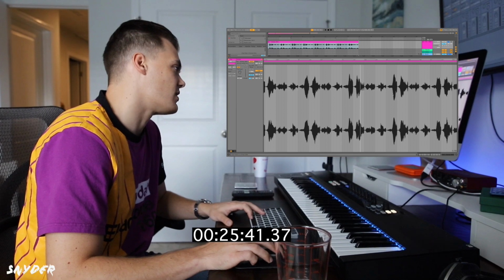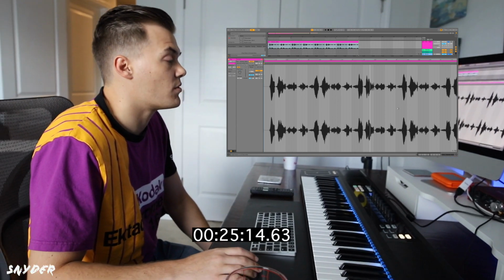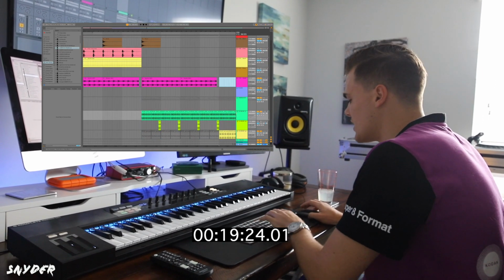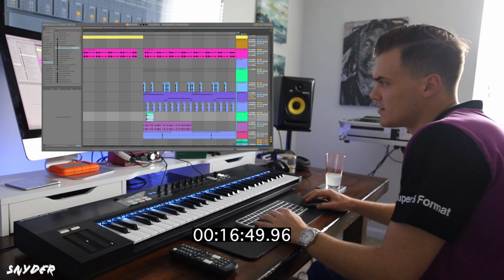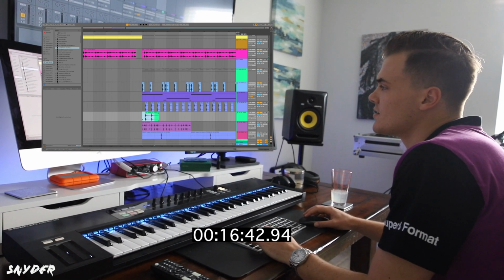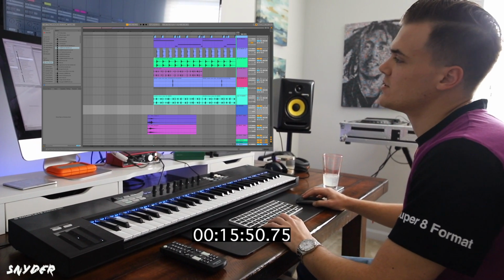Halloween Beat Challenge (Week 2) [Snyder Makes Trap Beat in Less Than 30 Minutes]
Something fun and new to challenge myself. Shoutout to my dude @jebshoots for the video.